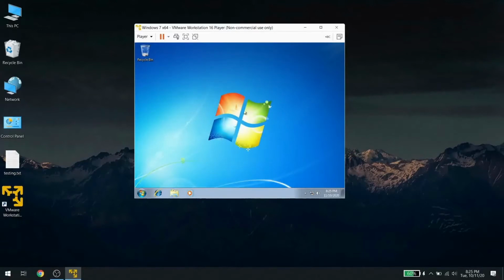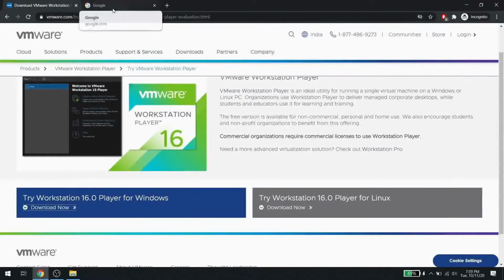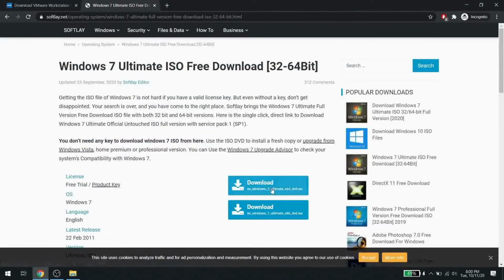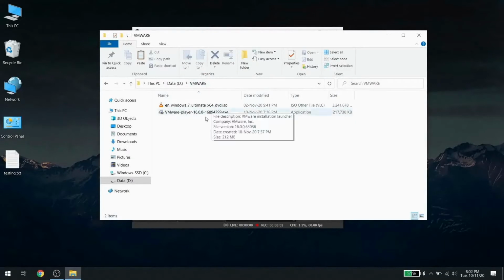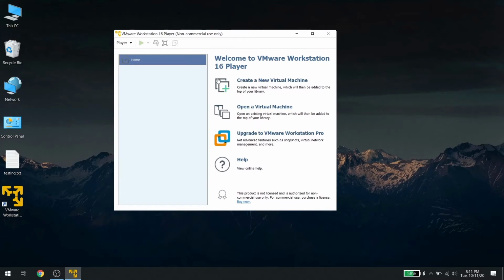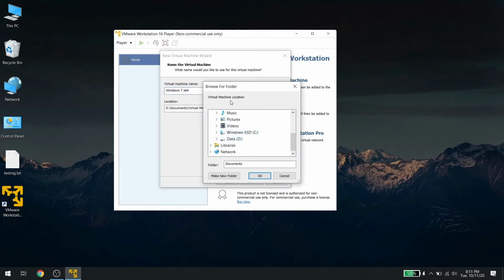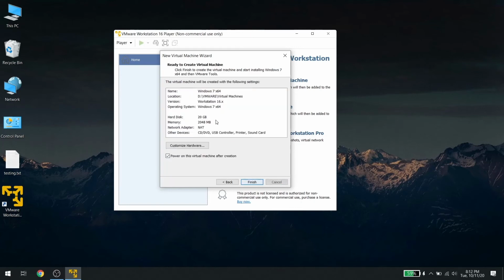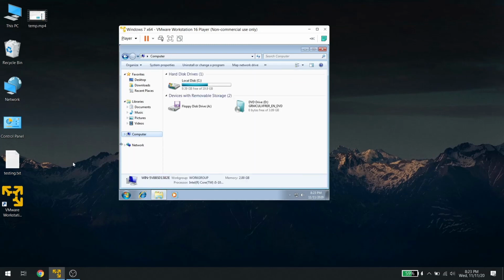Create a Simple Virtual Machine, FAST (using VMware)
This video will show you how you can create a Virtual Machine, from start to finish. In this video I have created a Windows 7 Virtual Machine